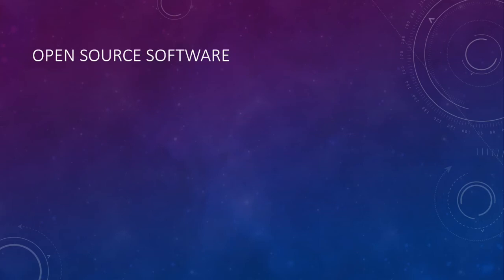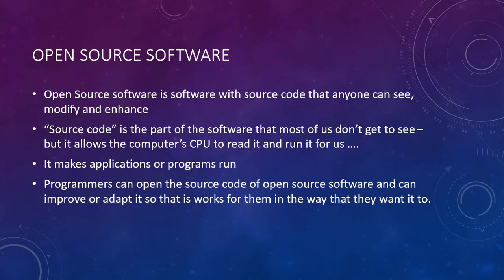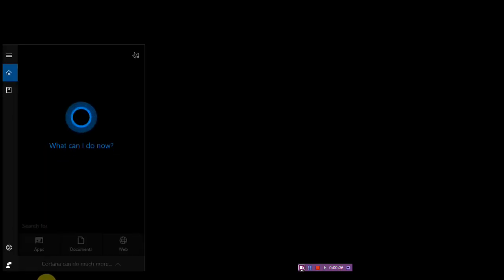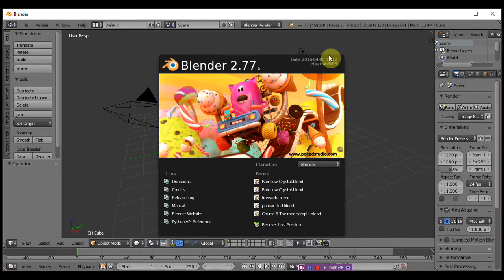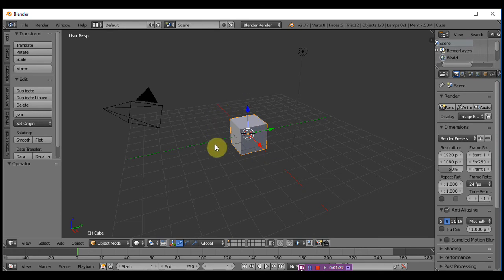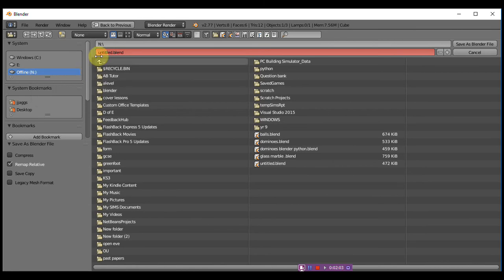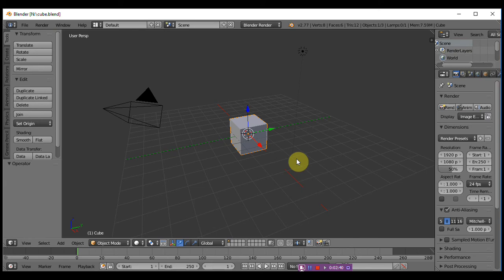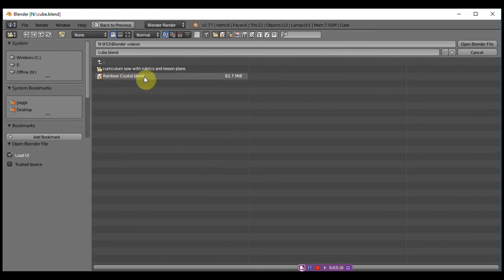Blender part 1 open source and intro